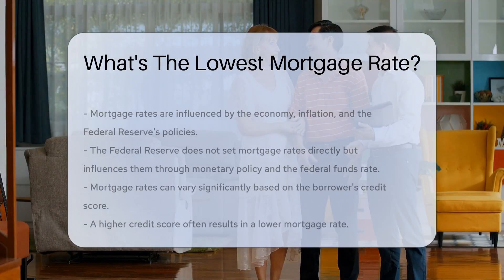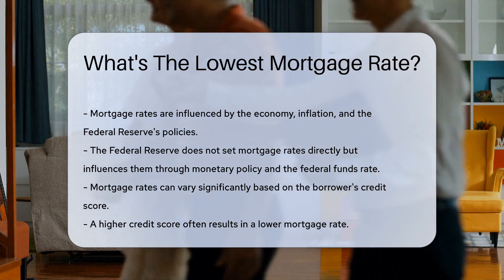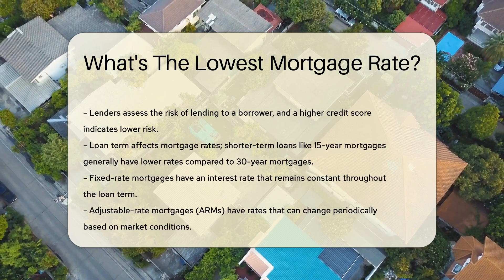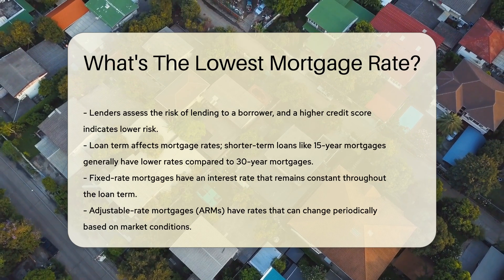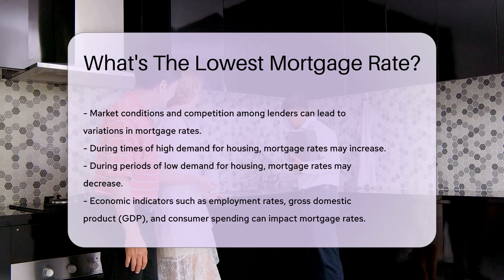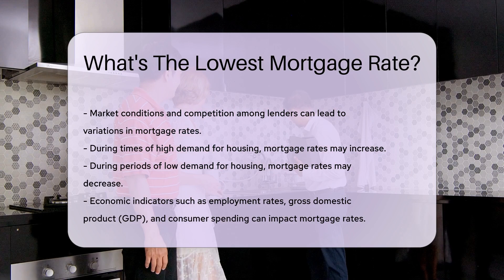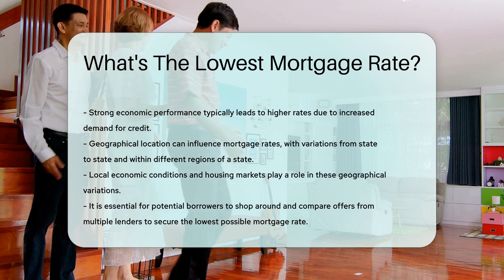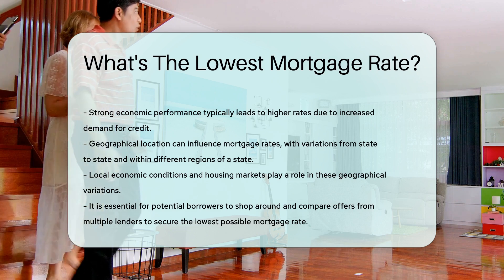What's The Lowest Mortgage Rate? - CountyOffice.org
What's The Lowest Mortgage Rate? Have you ever wondered what influences mortgage rates and how you can secure the lowest rate possible? In this insightful video, we delve into the various factors that impact mortgage rates, from the economy to borrower credit scores and loan terms. Understanding these elements can help you make informed decisions when seeking a mortgage.

Mortgage rates are not set directly by the Federal Reserve but are influenced by its policies and the overall economic landscape. Factors such as credit scores, loan terms, and the type of mortgage you choose can all affect the interest rate you receive. Additionally, market conditions, economic indicators, and geographical location play roles in determining mortgage rates.

To ensure you secure the best mortgage rate available, it's crucial to shop around and compare offers from multiple lenders. By understanding how different factors influence mortgage rates, you can make strategic decisions that benefit your financial situation in the long run.

Visit CountyOffice (CO) for additional resources on mortgage rates and financial information. Check out the Insurance Information Institute (III) for expert advice on insurance and financial matters.